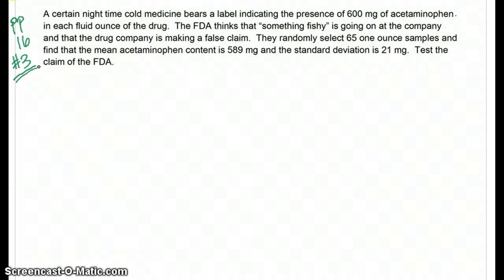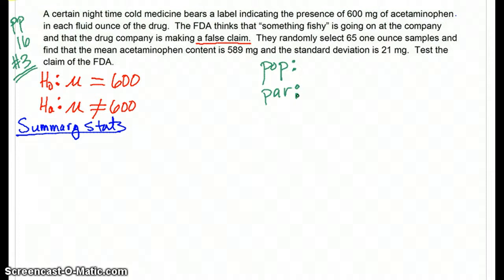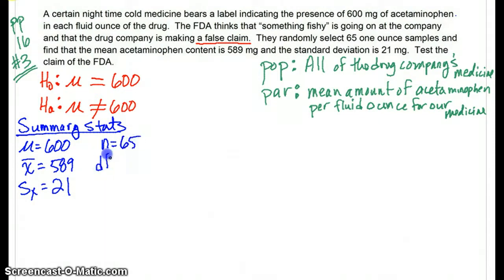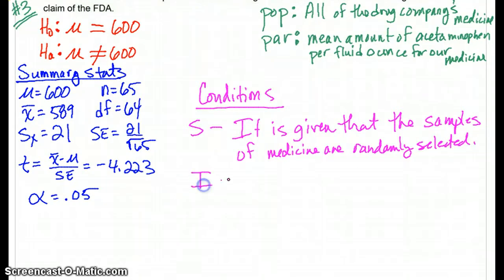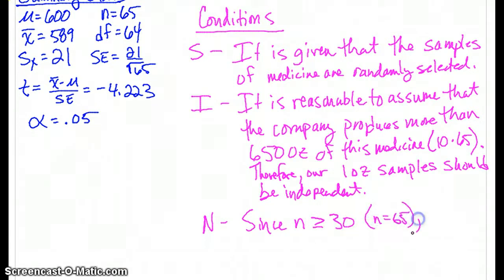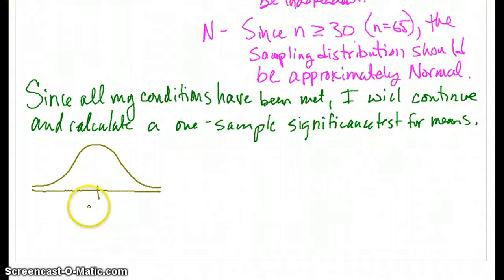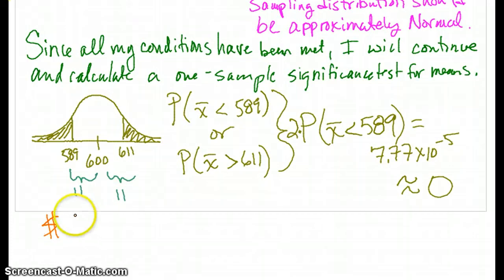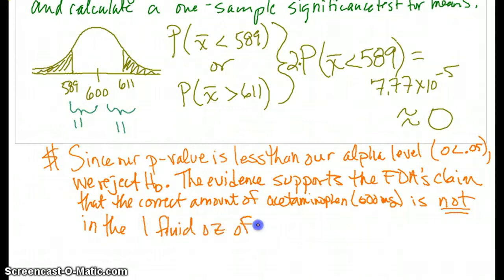AP Stats: Two-tailed T-test for means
Two-tailed T-test for means